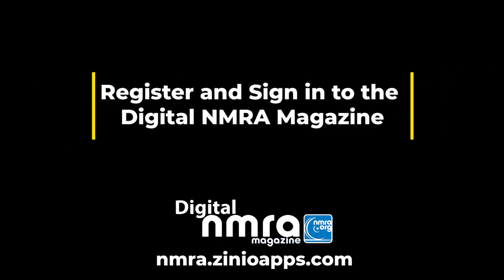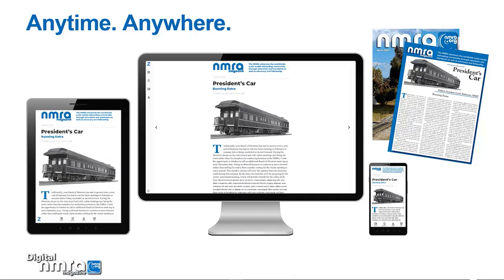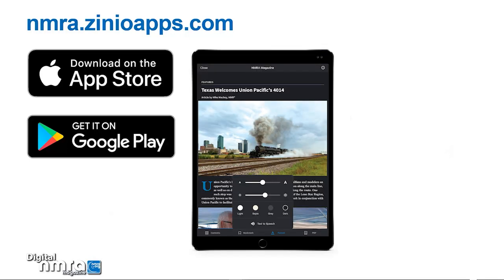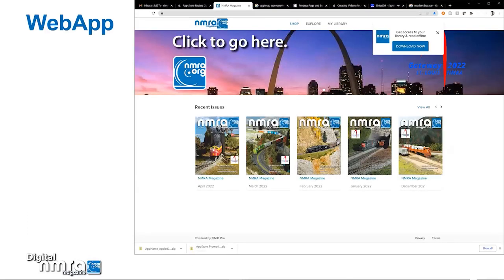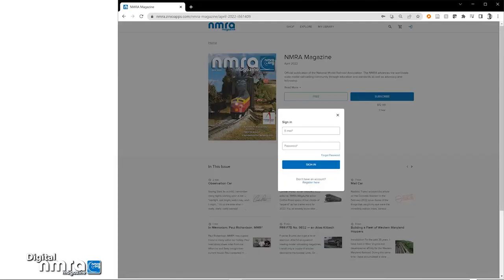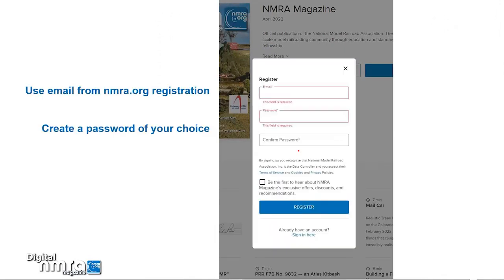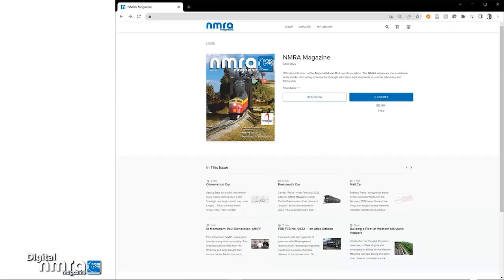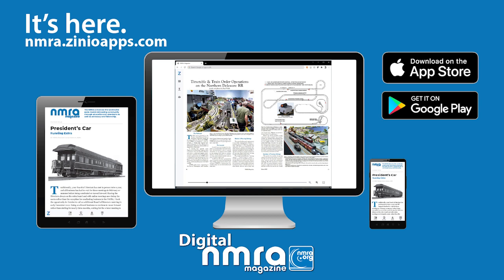How to Register and Sign-In to the NMRA Digital Magazine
This is a brief tutorial on how to access the new NMRA Digital Magazine.